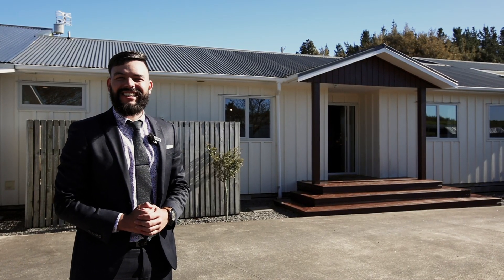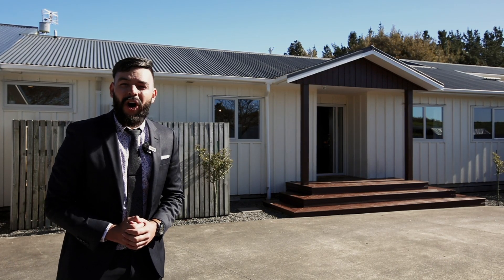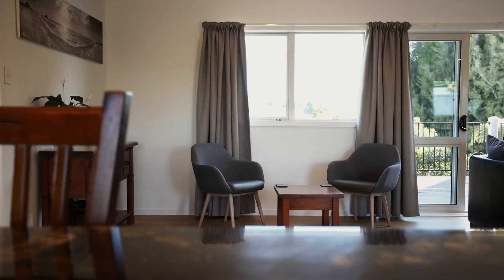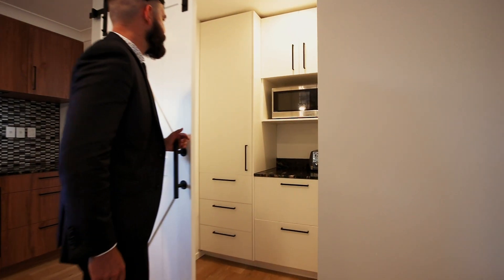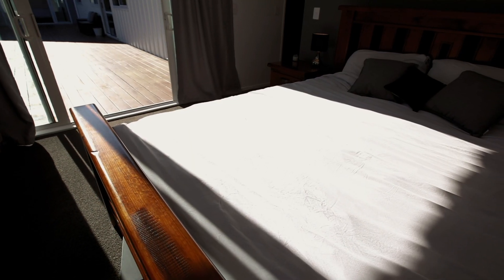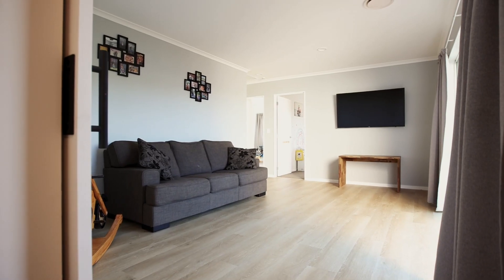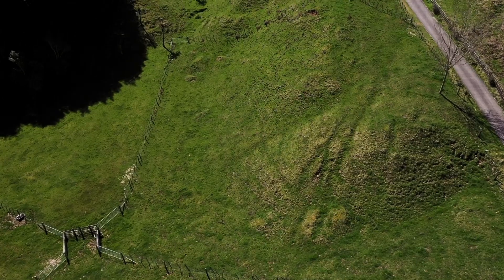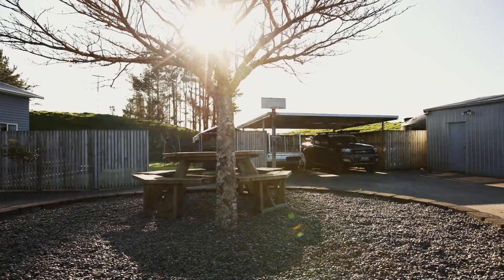Open2view NZ - ID# 563810 - 1095 Taumata Road